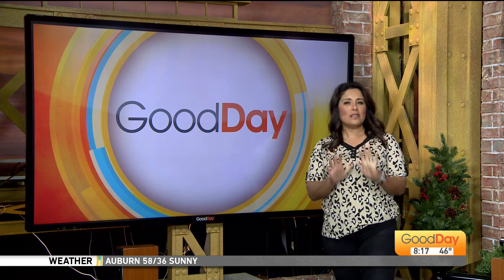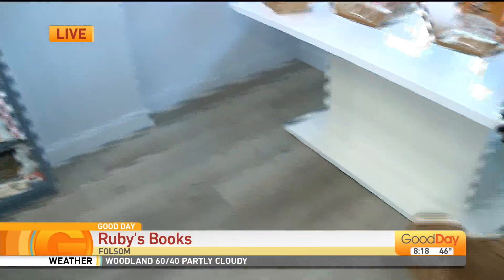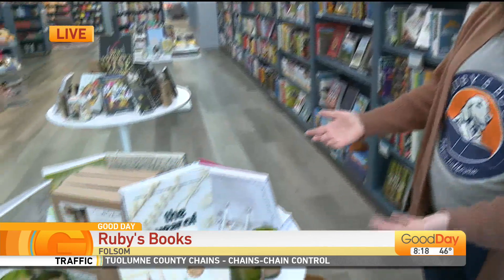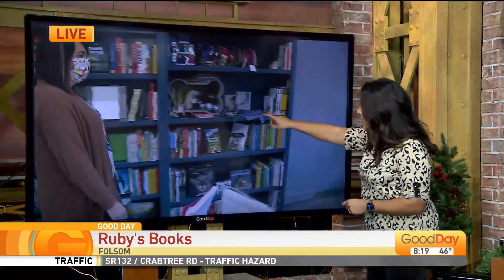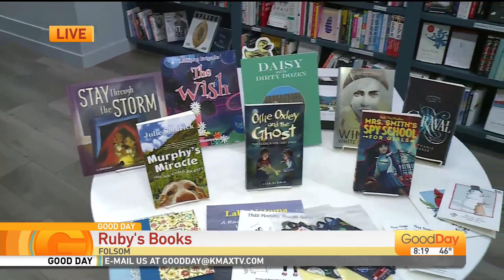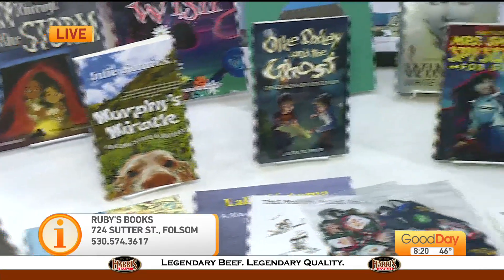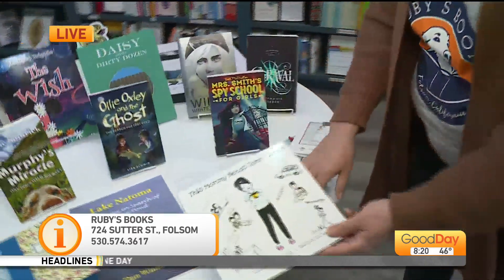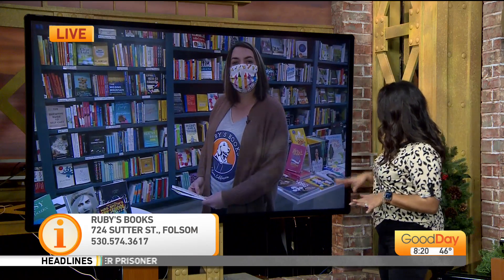Shop Local in Folsom - Ruby's Books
If you have a book lover on your shopping list, we know a great local bookstore in Folsom that can hook you up! Stacy Gould from Ruby's Books joins Julissa to show us everything they have for your holiday shopping needs!